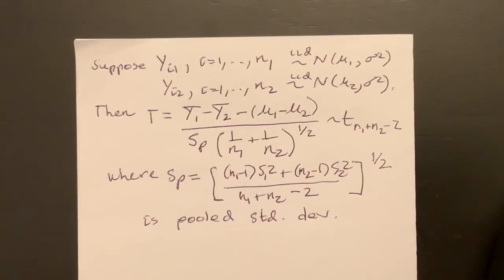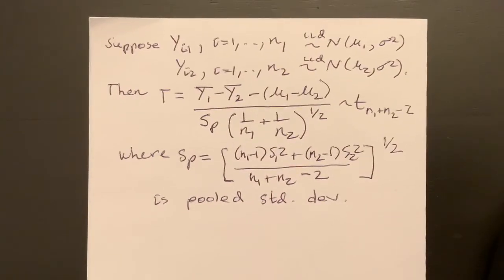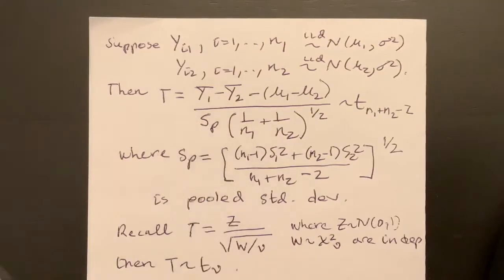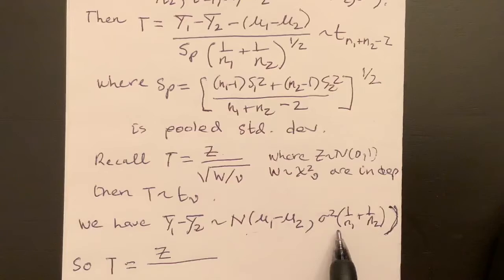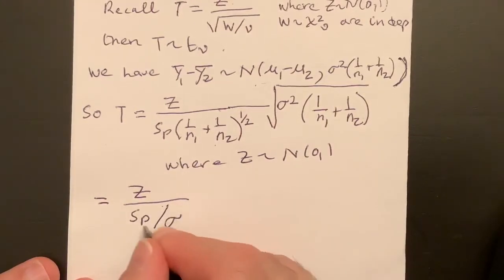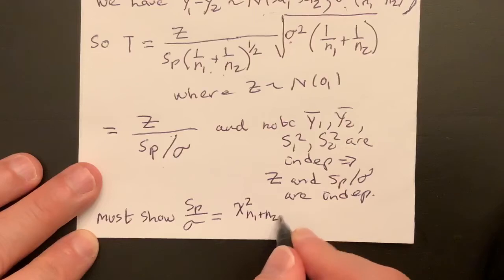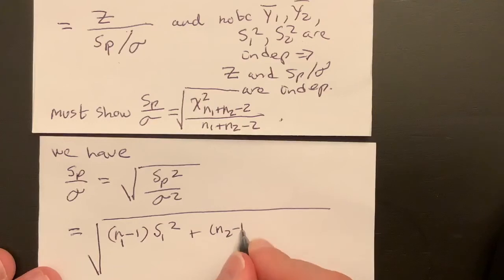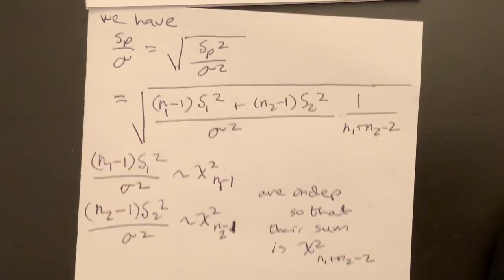Math218 Lecture 5.3 Small Sample Tests 3